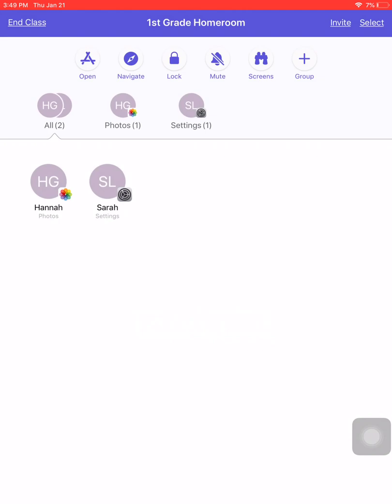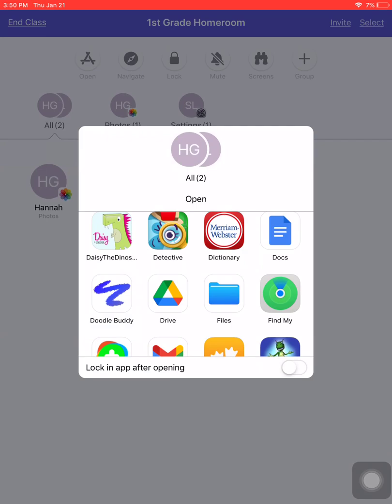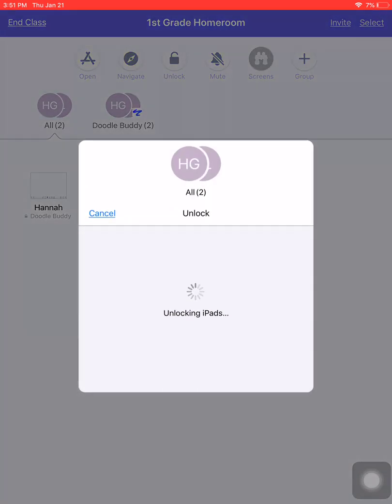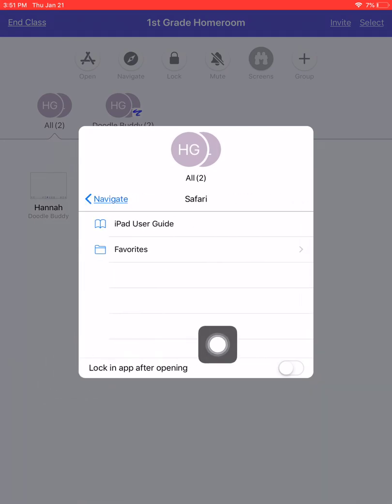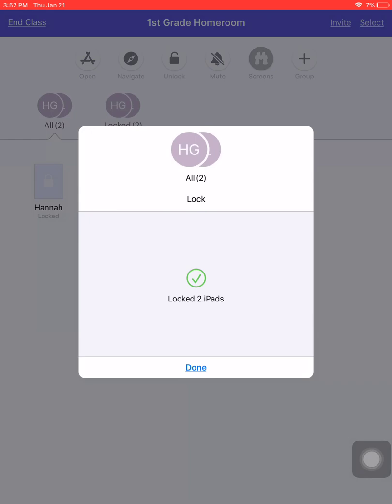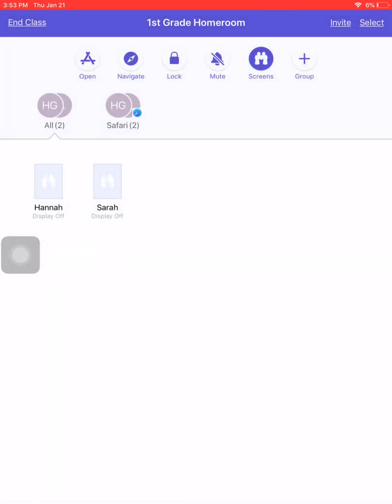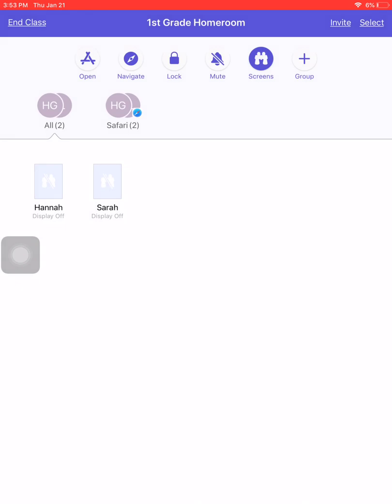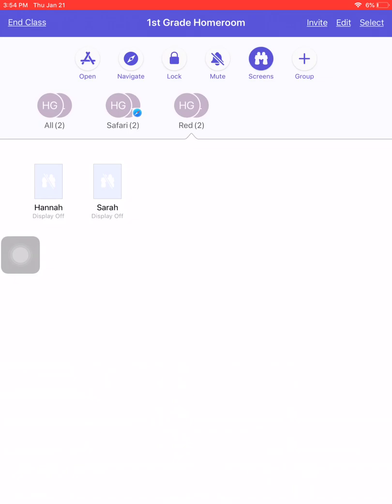Apple Classroom Basic Features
Learn the features offered in Apple Classroom and how to navigate the dashboard.